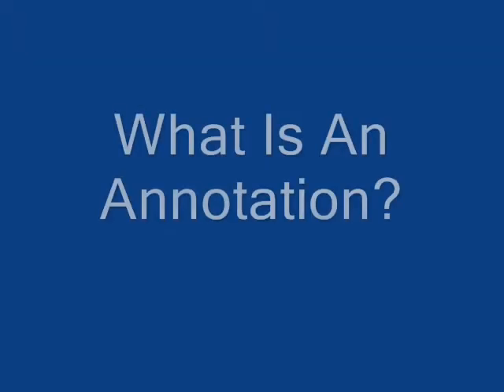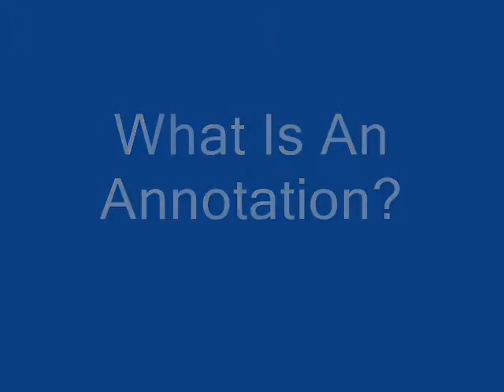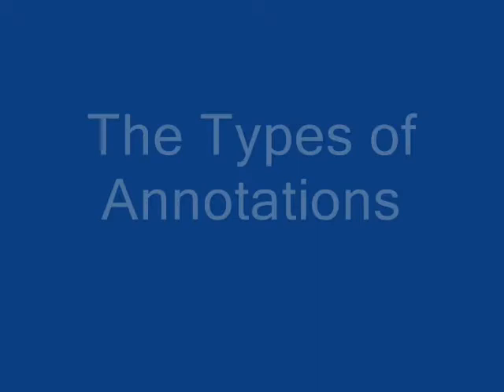Adoptafeature annotations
This is how to use the feature annotations